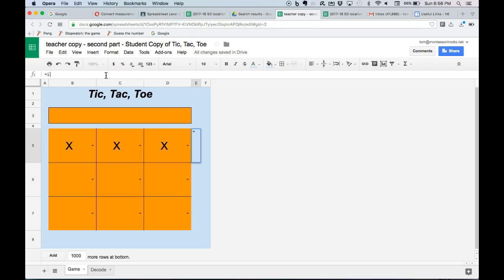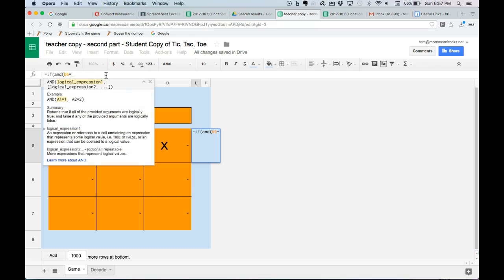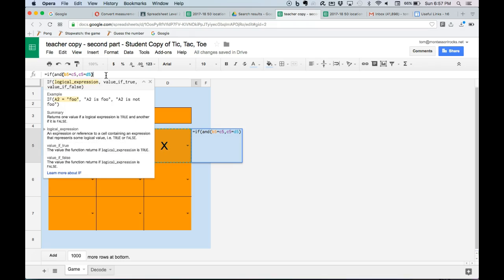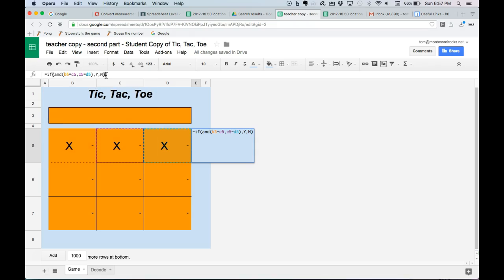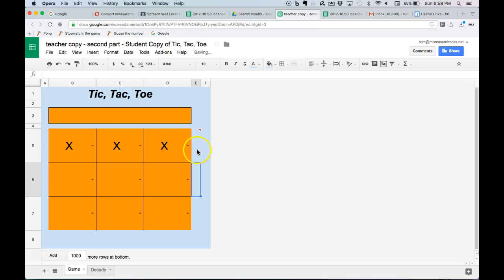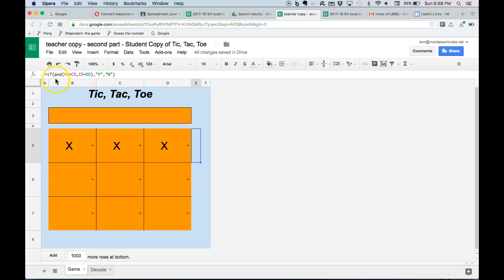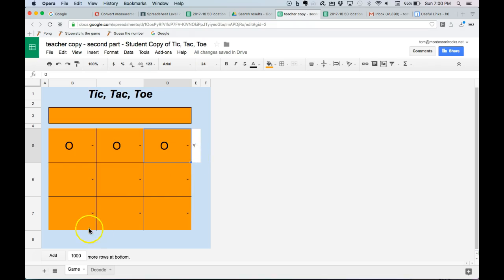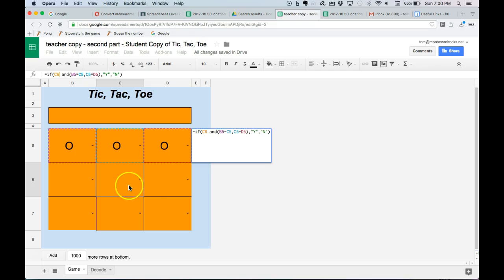checking for a win - tic-tac-toe